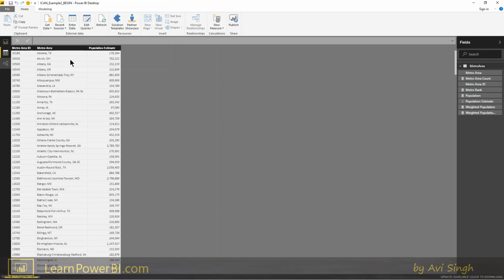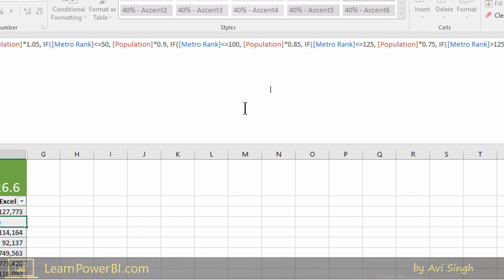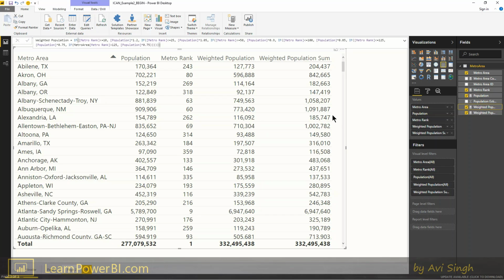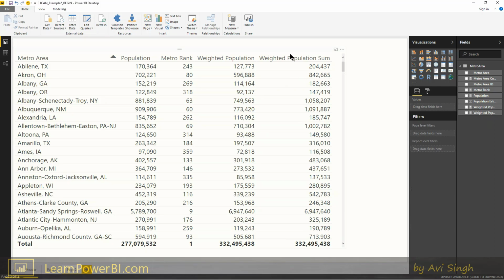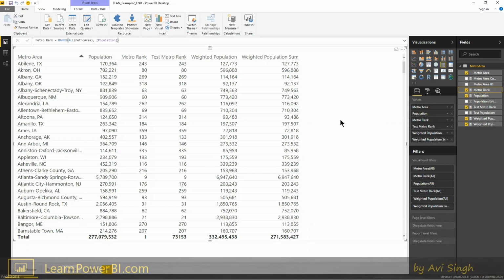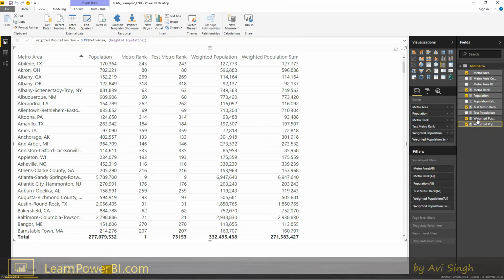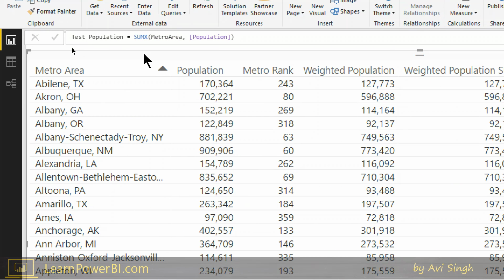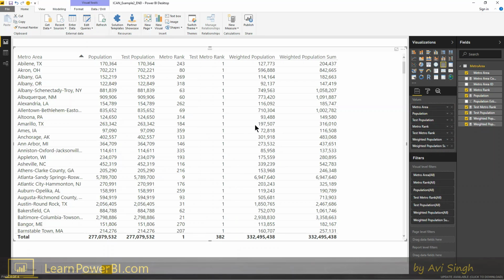Power BI DAX Measures: Understanding Filter Context using SUMX Example (I.C.A.N. Rule) Part 1 of 2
For Power BI DAX Measures, one of the hardest concepts to grasp is the Filter Context. Or is it? I explain the “Filter Context” with the 4-easy-step approach of the I.C.A.N. Rule; using a SUMX Example. I. Incoming Filters C. CALCULATE does it’s Magic! A. Apply relationships (filters flow Across relationships) N. do the Numbers To watch the original I.C.A.N. Video